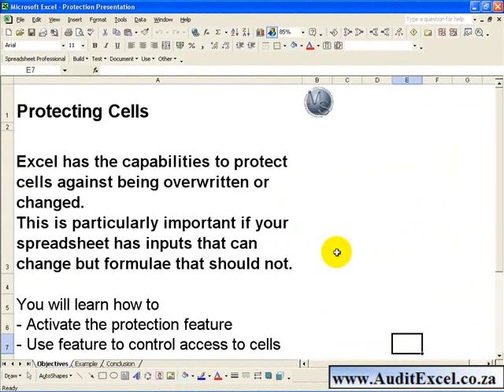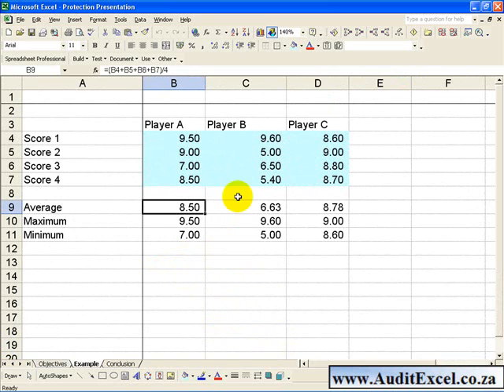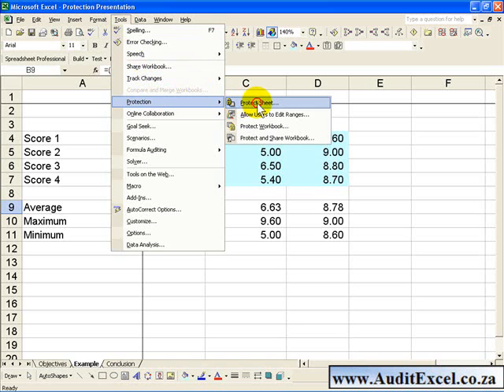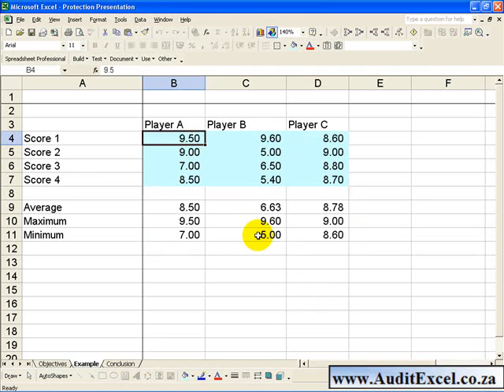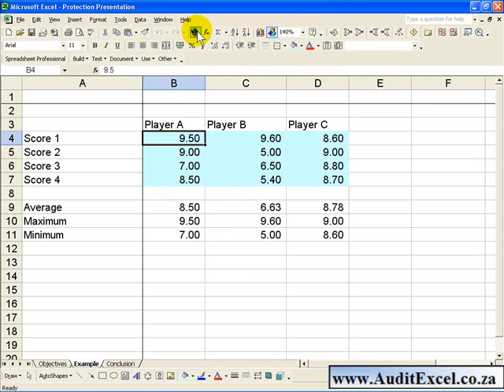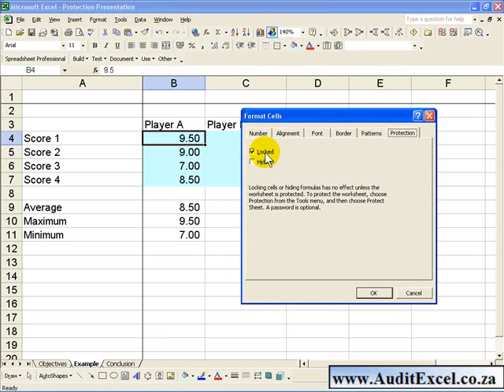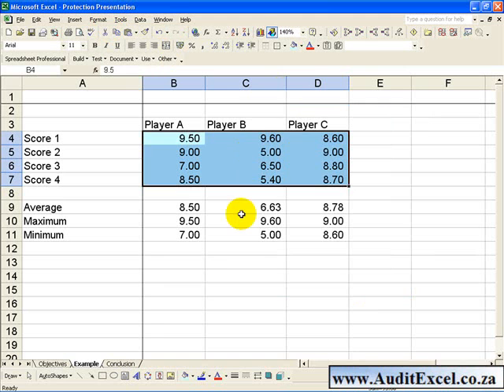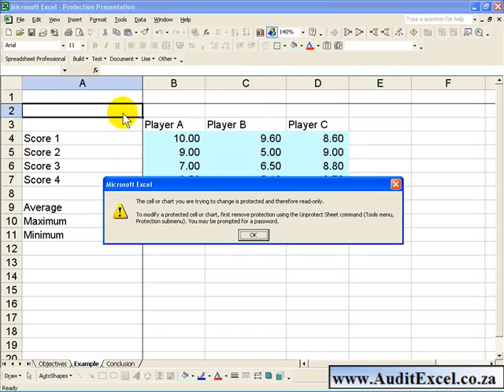Protect cell, sheet or workbook in Excel 2003. Understand that Excel is asking what NOT to protect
Learn how to protect cells  in Excel 2003 from accidental or deliberate changes or deletion.

Excel Help File Description: Microsoft Excel provides several layers of protection to control who can access and change your Excel data:
Worksheet protection- You can protect elements on a worksheet — such as cells with formulas — from all user access, or you can grant individual users access to the ranges you specify.
Workbook-level protection- You can apply protection to workbook elements and you can protect a workbook file from viewing and changes.